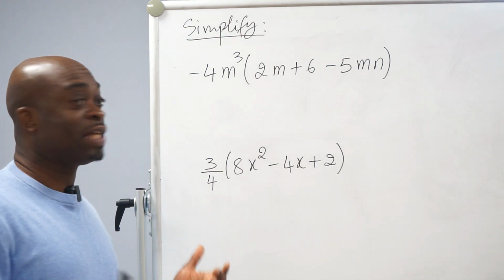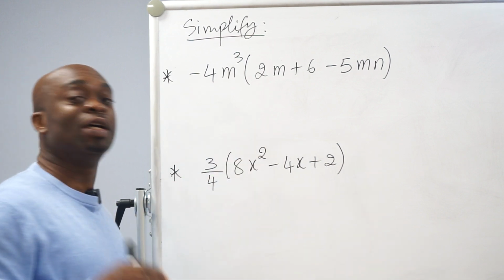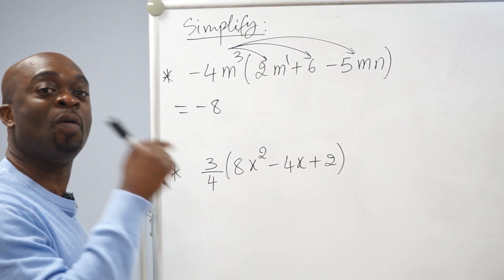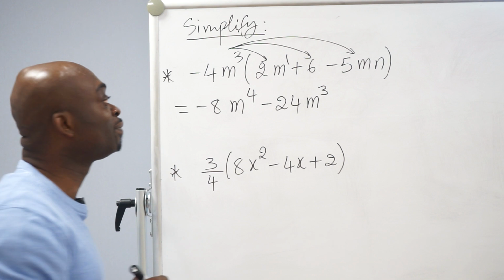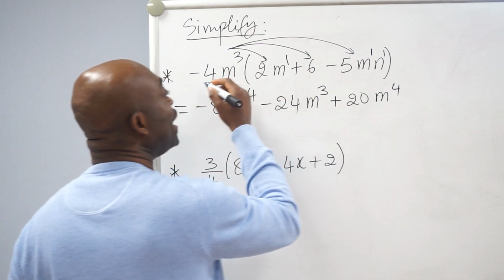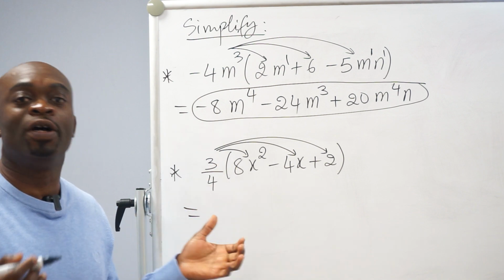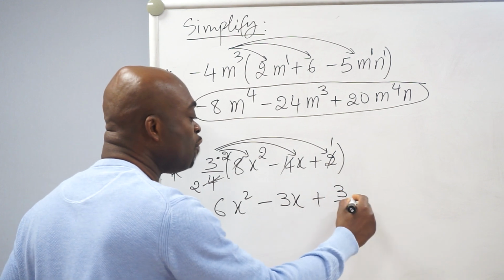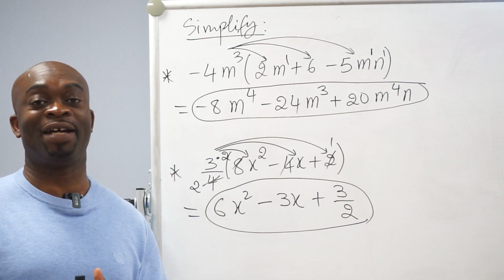Simplifying Polynomials - Basic Algebra